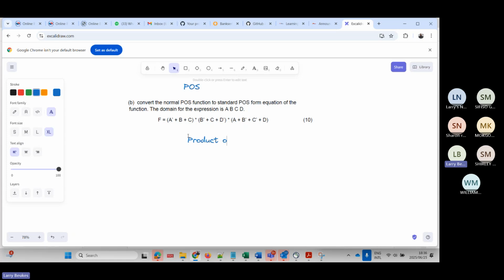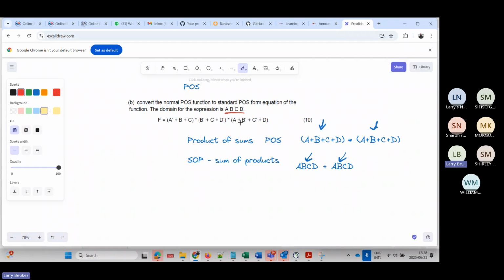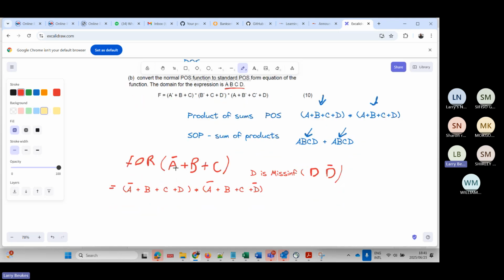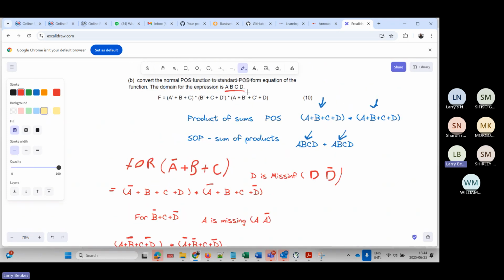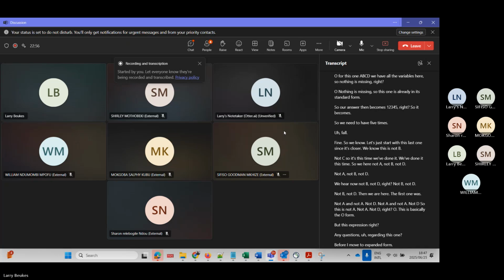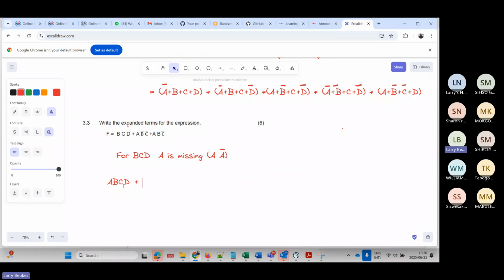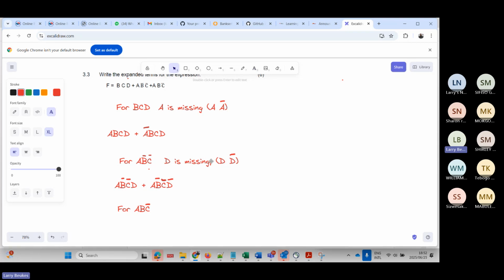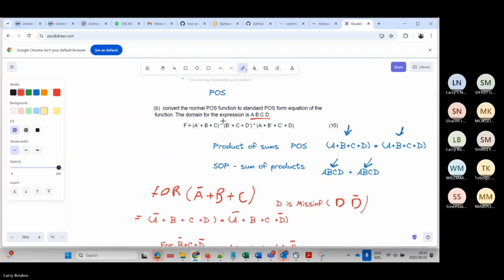Karnaugh Maps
Karnaugh Maps, Simplifying Bolean expression using Karnaugh Maps